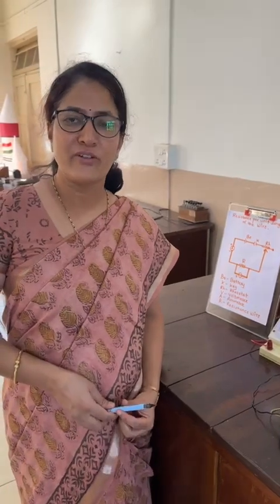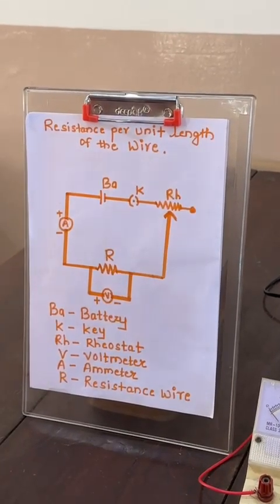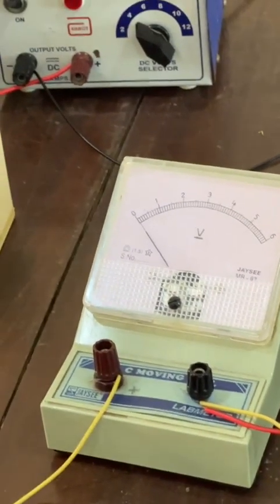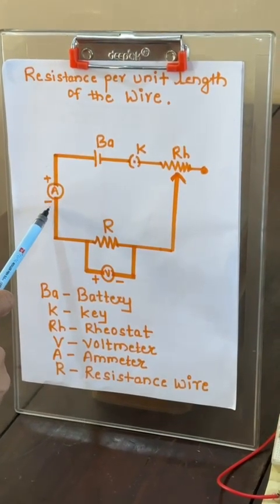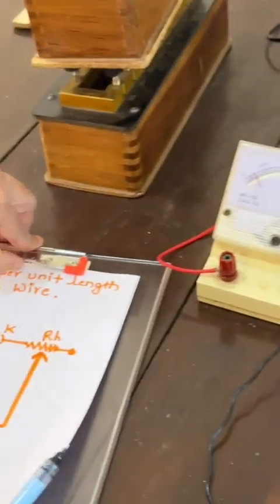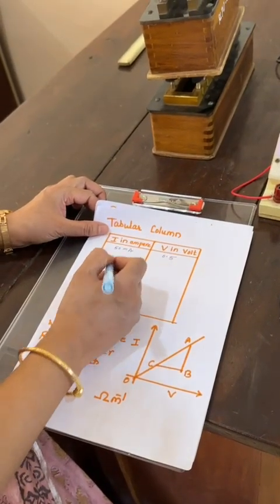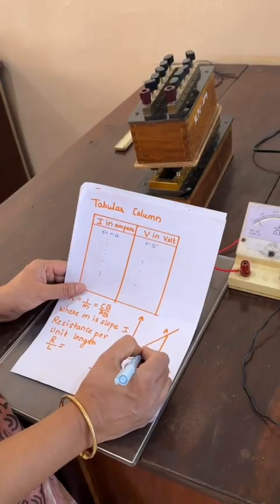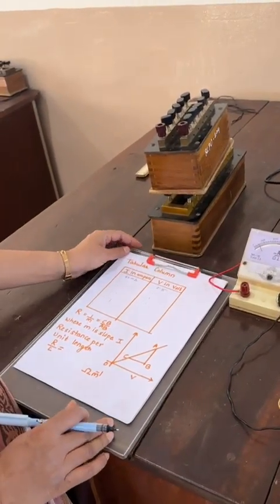RESISTANCE PER UNIT LENGTH OF WIRE